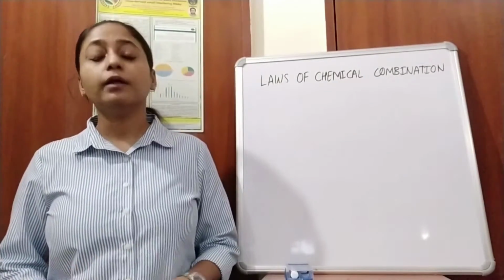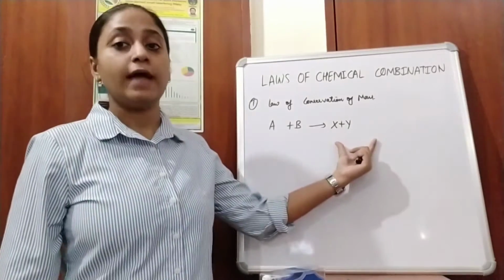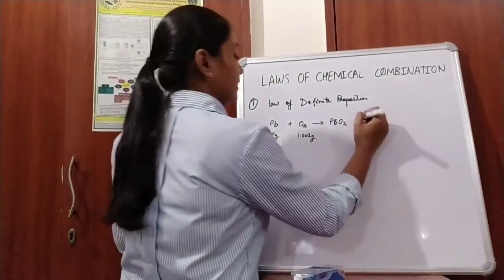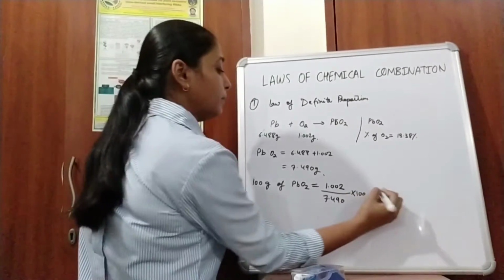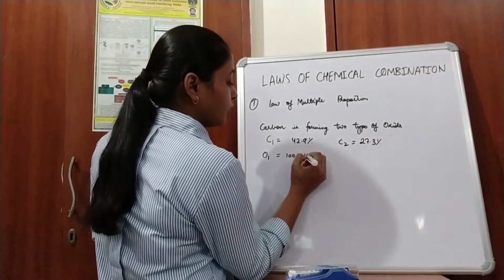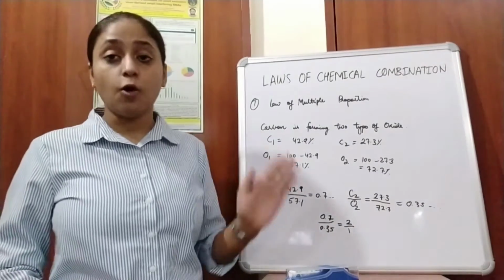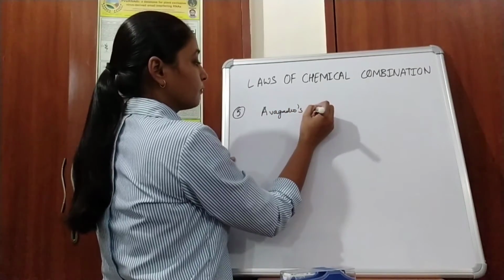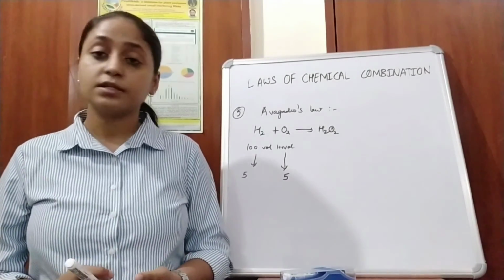LAWS OF CHEMICAL COMBINATIONS, CHAPTER-01, SOME BASIC CONCEPTS OF CHEMISTRY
In this video, you will learn what are laws of chemical combinations and how to solve numerical problems related to this